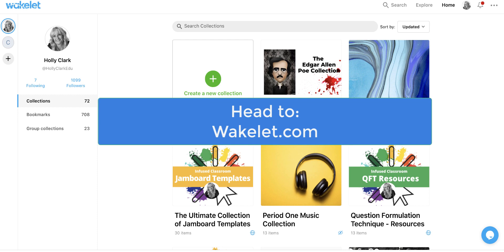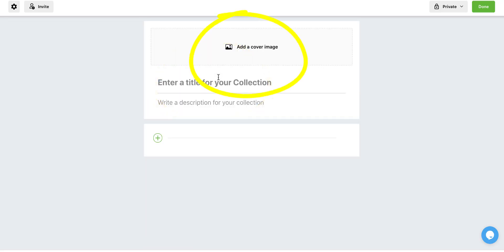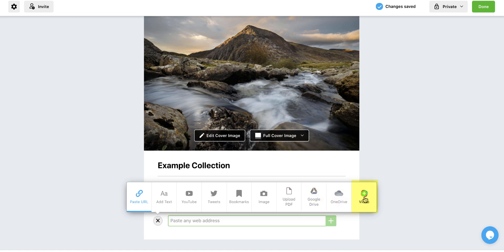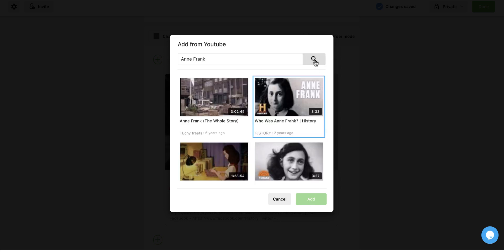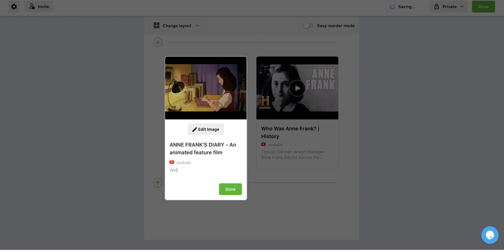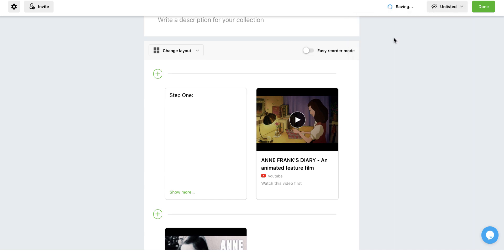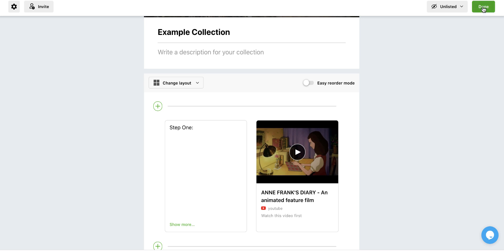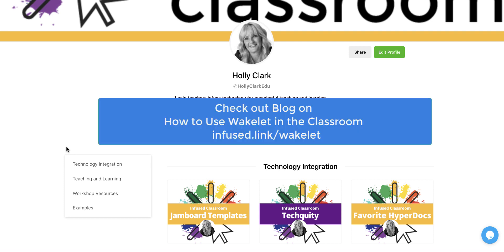How to Use Wakelet in The Classroom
Get started with this quick how to for Wakelet in the classroom.